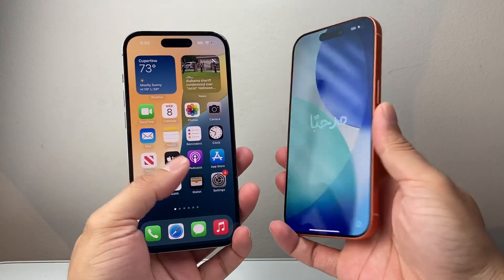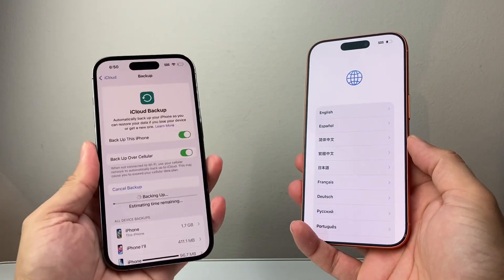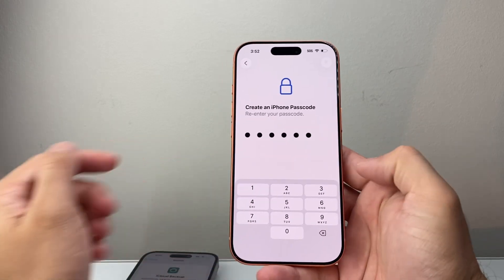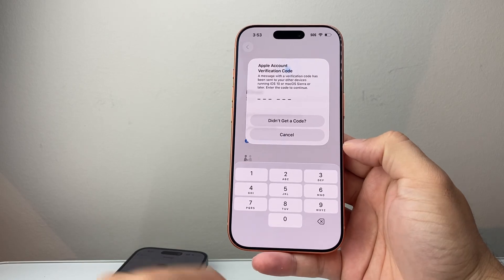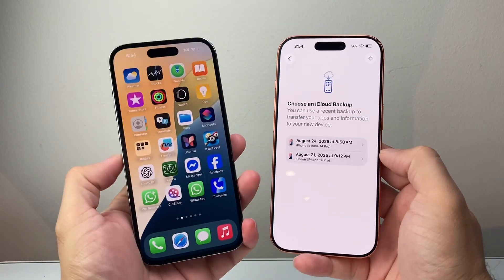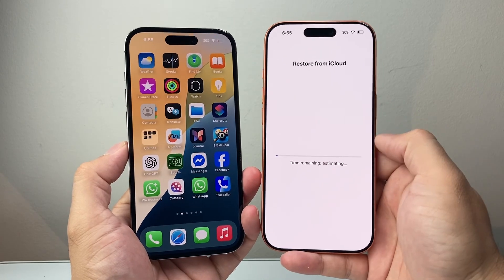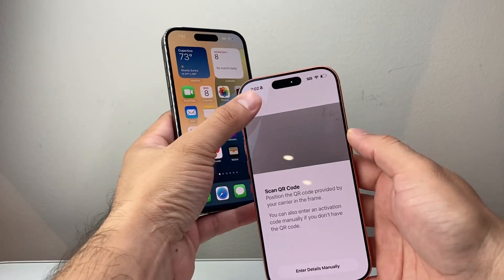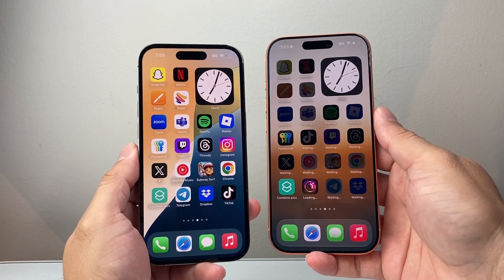How To Transfer ALL Data From Old Phone To New iPhone 17 / 17 Pro / 17 Pro Max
In this tutorial, I will teach you how to transfer all your data like photos, videos, messages, contacts, music, documents, etc from old phone to new iPhone 17 / 17 Pro / 17 Pro Max / 17 Air.